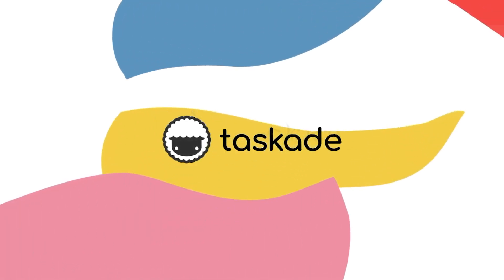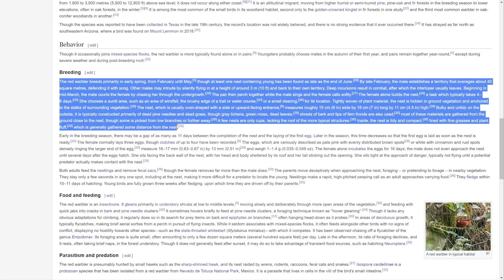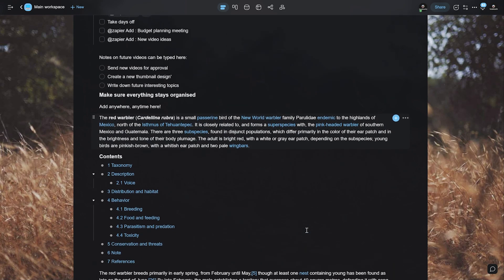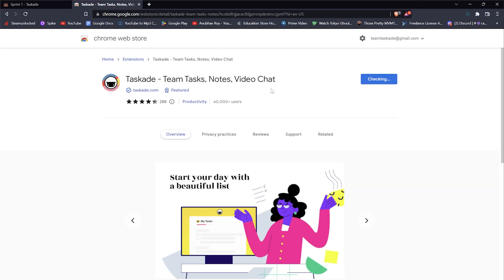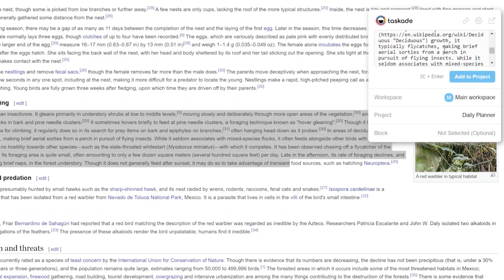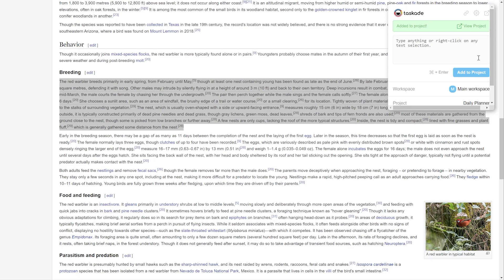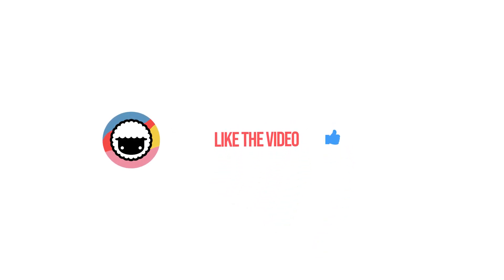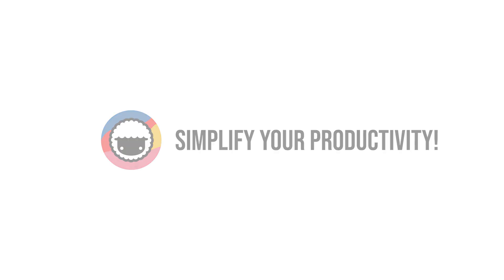How to use Taskade Web Clipper with our Web Browser Extensions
The new Taskade web clipper is here! You can now quickly add text and bookmark links with our Firefox Extension,  Chrome Extension and Brave Extension.

Get started with Taskade's browser extensions, available for Chrome, Firefox, Brave and Edge.

We here at Taskade sincerely hope that this new feature makes your Taskade workflow faster and increases your personal or team’s productivity.

We have amazing features:

➤ Roadmap visualization
➤ Group calls

○ Remote teams
○ Freelancers
○ Small business owners
○ Virtual assistants
○ Bloggers/Vloggers
○ Podcasters
○ Agencies
○ And more